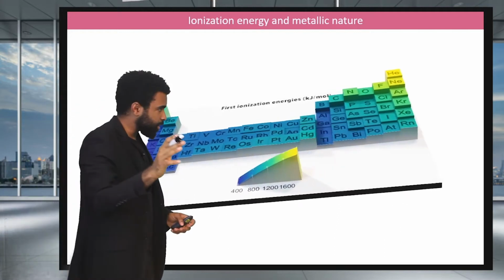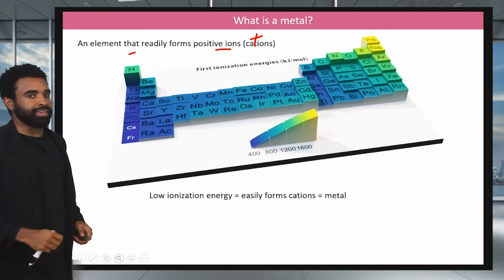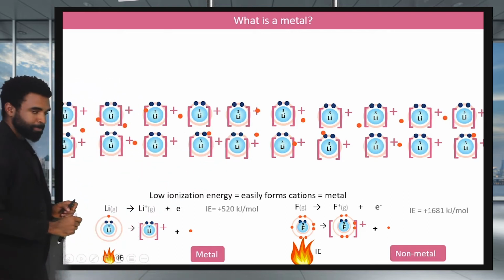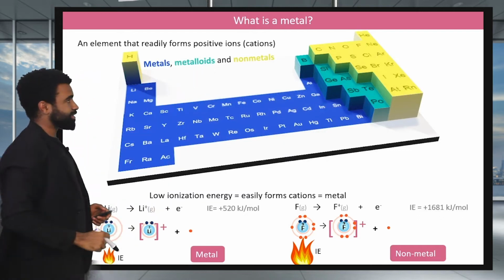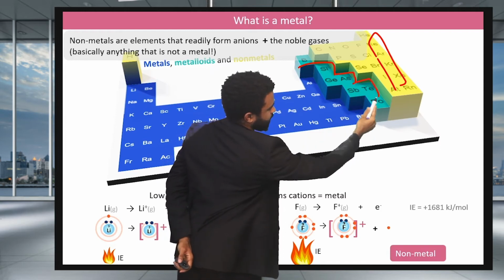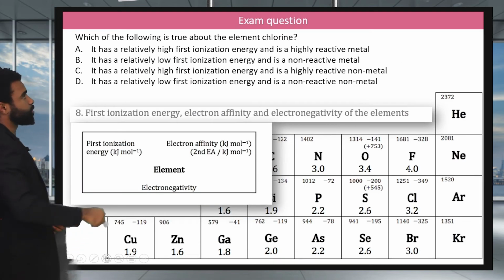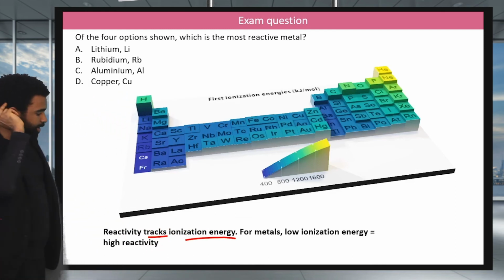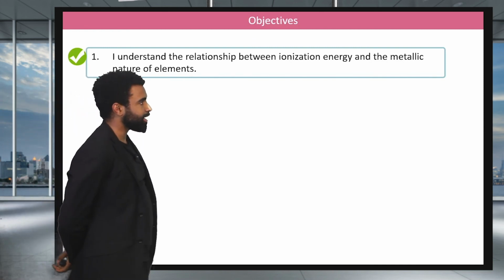Ionization energy and metallic trends (See other videos on the ScienceMeSoftly YouTube channel)